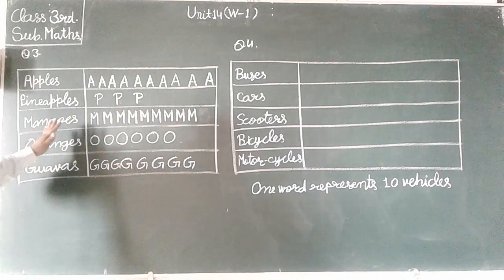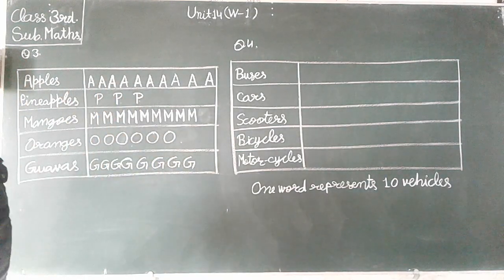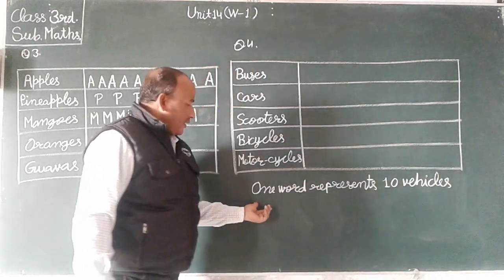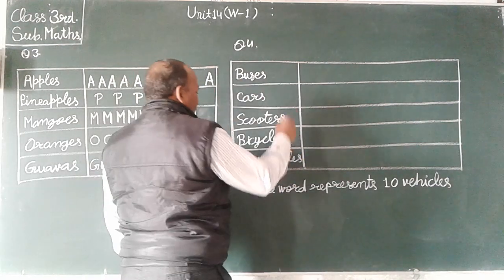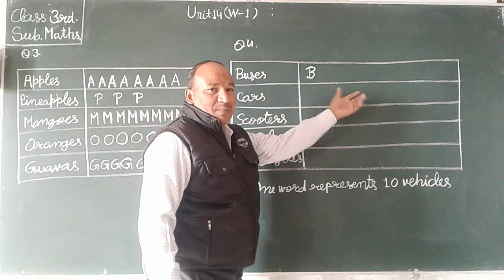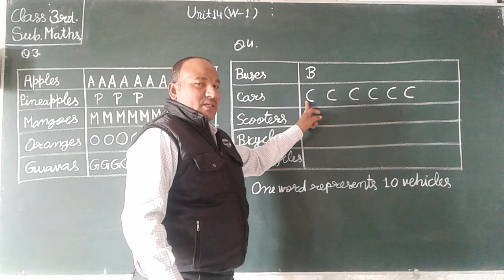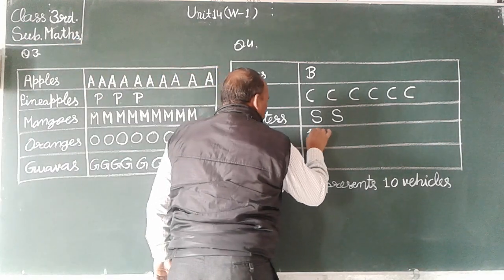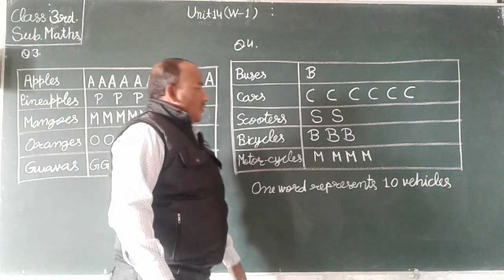Class 3rd Maths Unit 14 (W-1)Q3,4